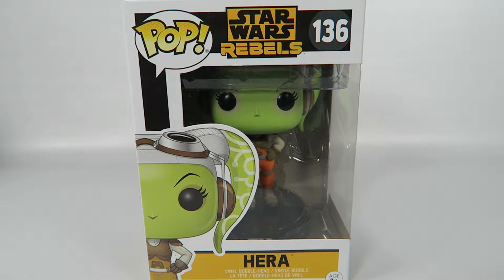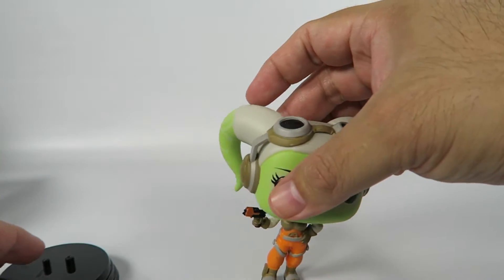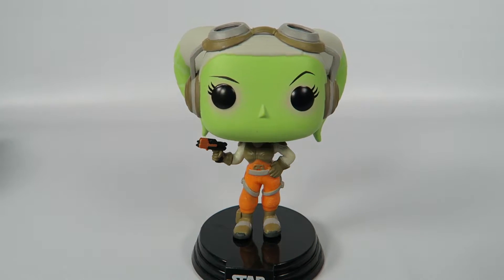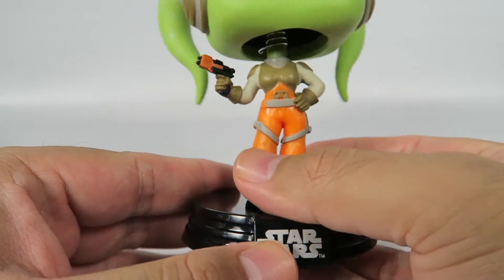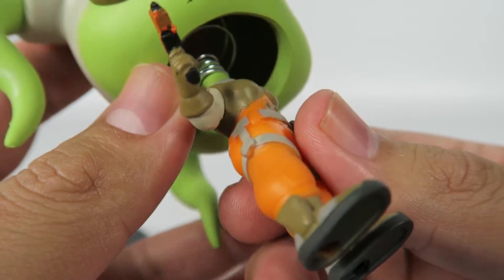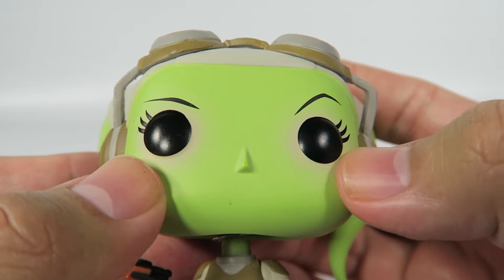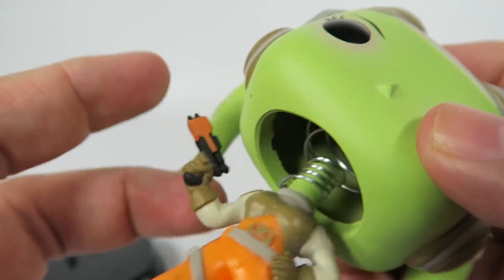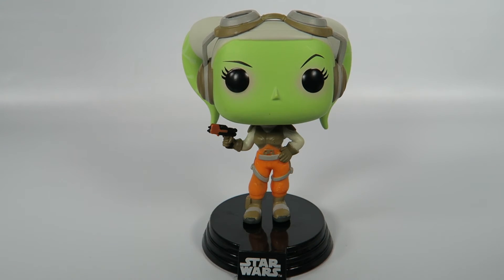Funko Pop Vinyl Star Wars Rebels Hera Unboxing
Today we will be opening the Funko Pop Vinyl Star Wars Rebels Hera.